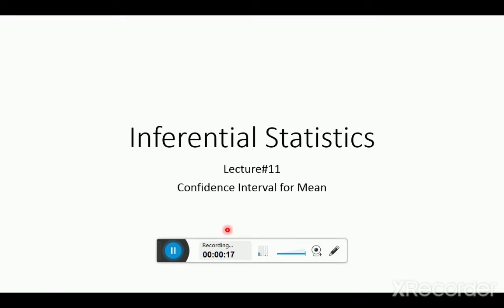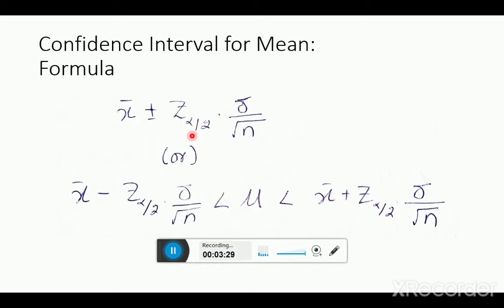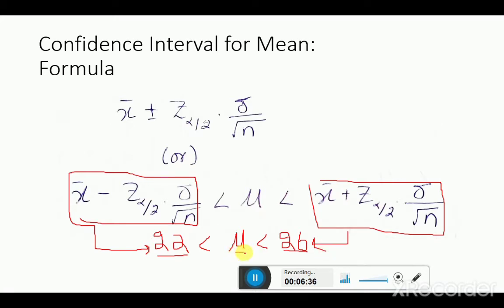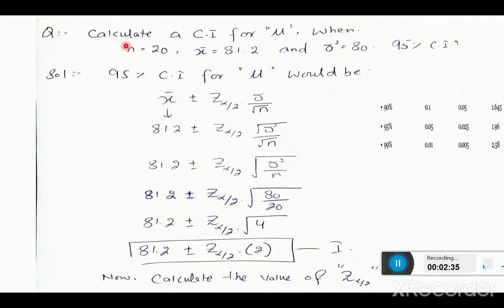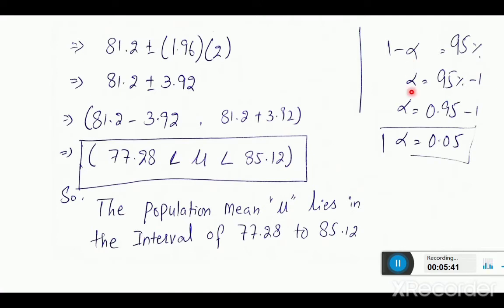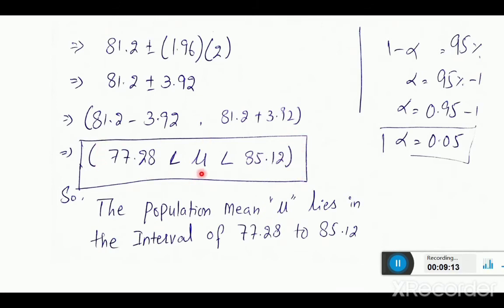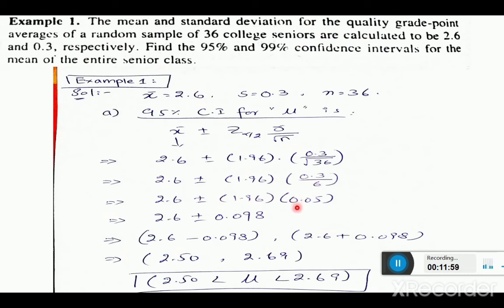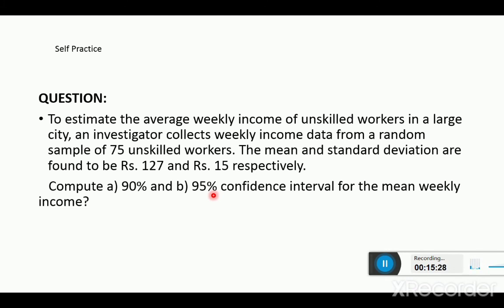Lecture#11 Confidence Interval for Mean